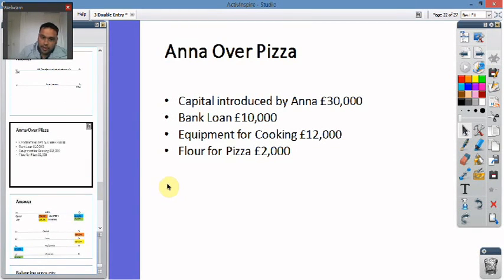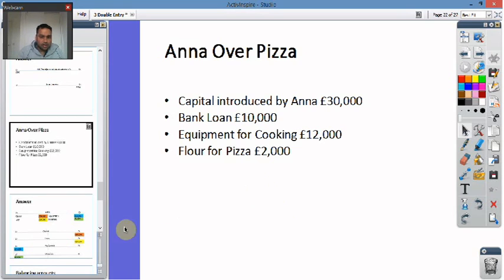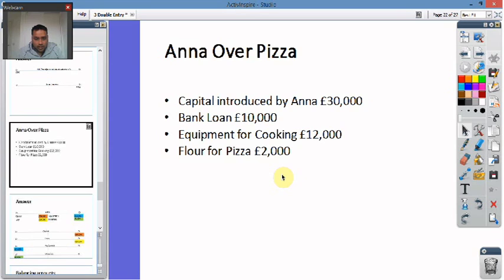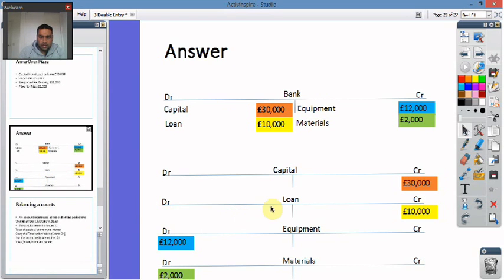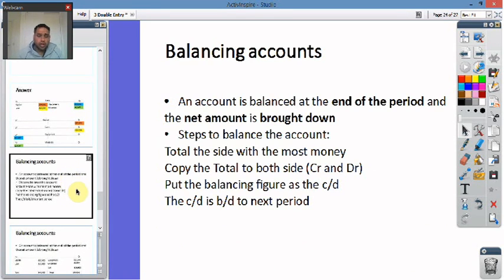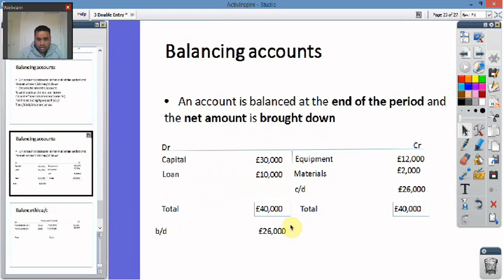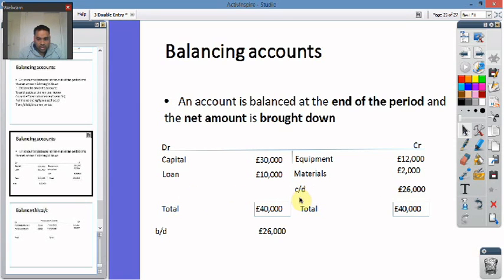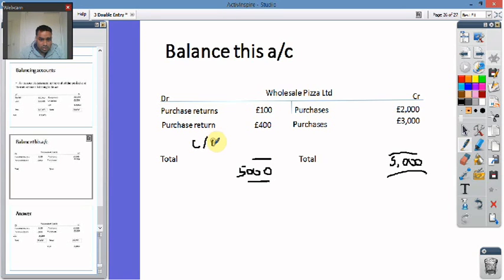Ch3 Double Entry Part 2 Balancing Accounts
Why are two entries needed?
stages of accounting
The Ledgers
T accounts
Looking at example entries
Balancing accounts